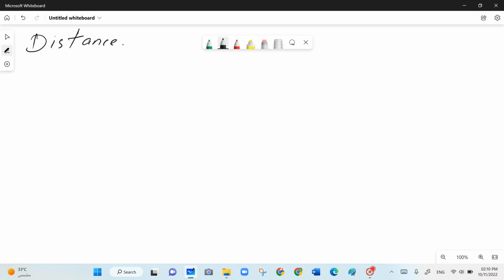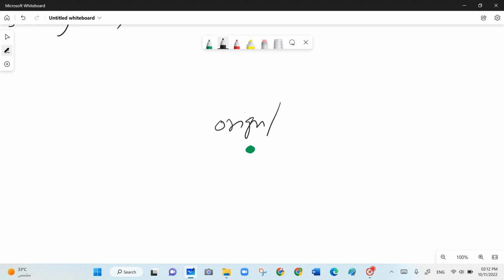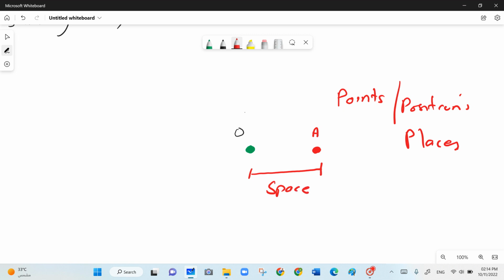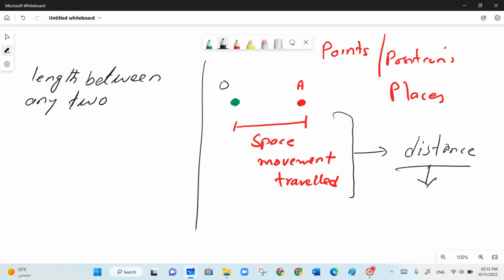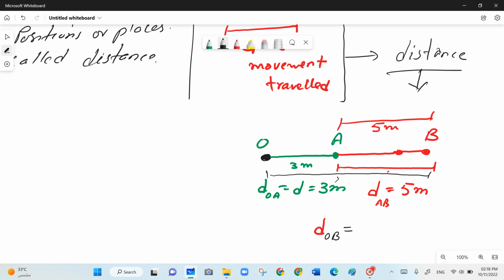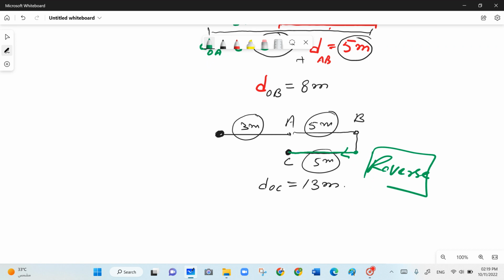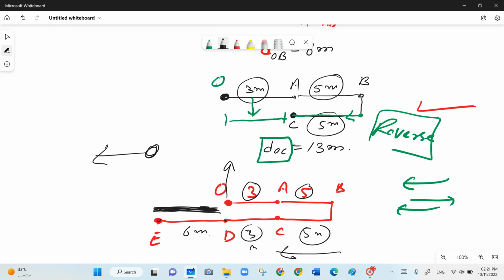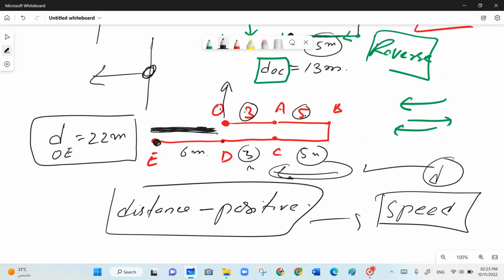Distance/Physics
Easy and to the point explanation of distance.